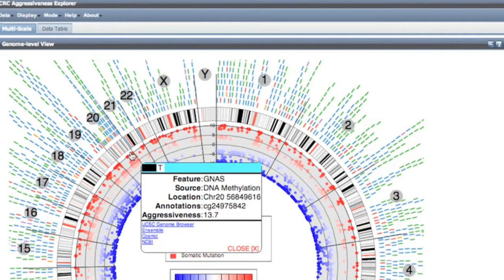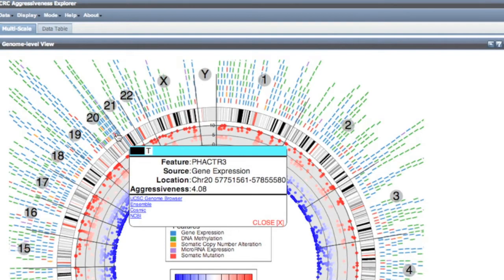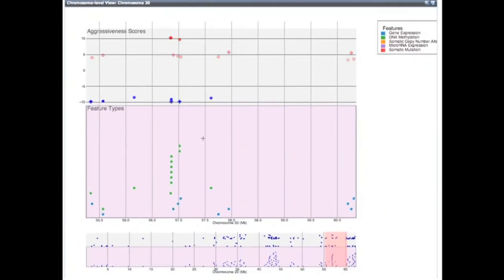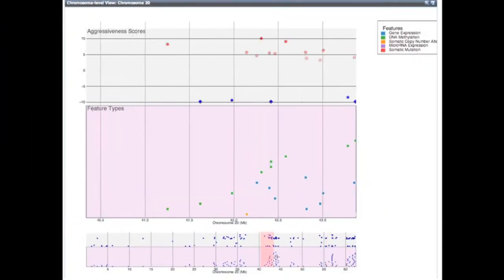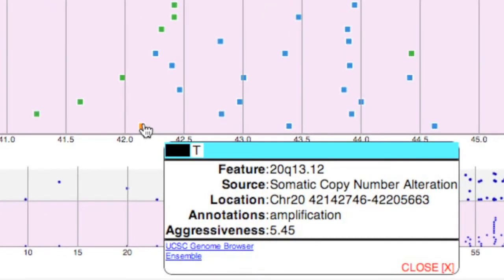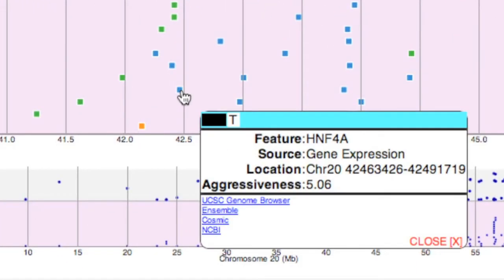ISB and Cancer Genome Atlas: Colorectal Cancer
Institute for Systems Biology is one of the centers involved in the Cancer Genome Atlas project, which is funded by the National Cancer Institute and the National Human Genome Research Institute. ISB analyzed the data to find correlates of tumor aggression and also created technology to help visualize and explore the data.